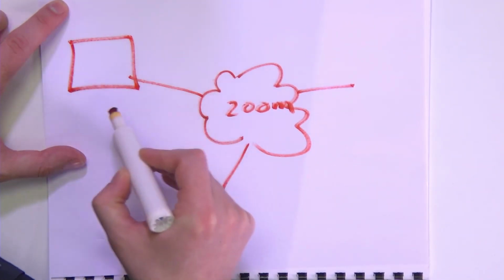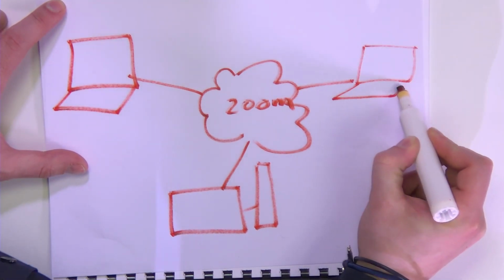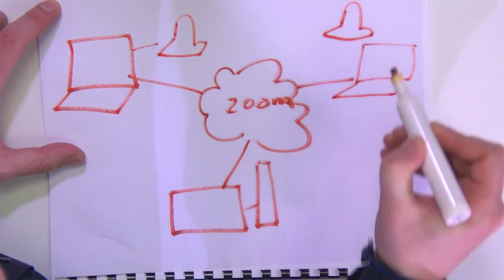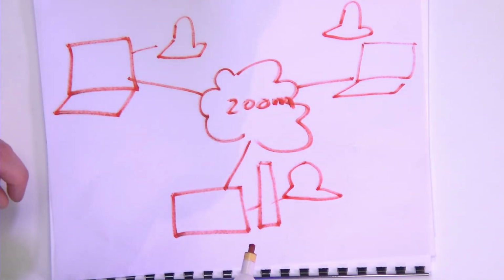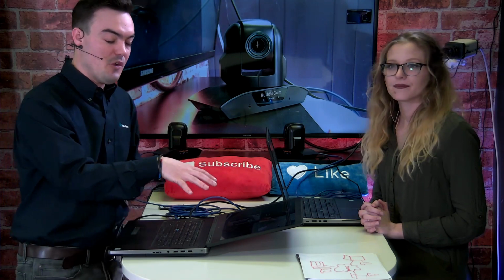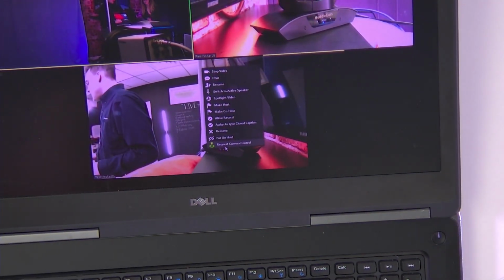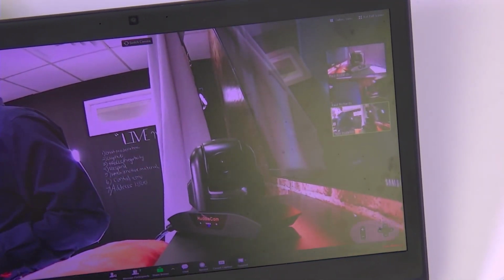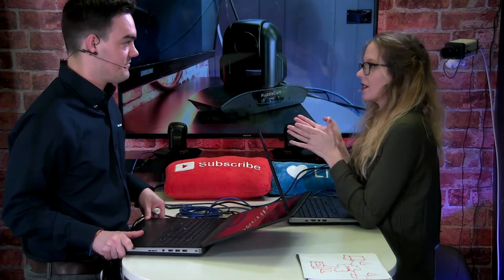Let's Chat Live - EP 5 - UVC Far End PTZ Camera Control in Zoom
This week on Let's Chat Live we invite you to take control of the new HuddleCamHD 3XA and 10XA cameras as we demonstrate UVC camera control in Zoom Video Conferencing. Zoom offers remote PTZ camera controls with compatible PTZ cameras such as the HuddleCamHD 3XA & 10XA.